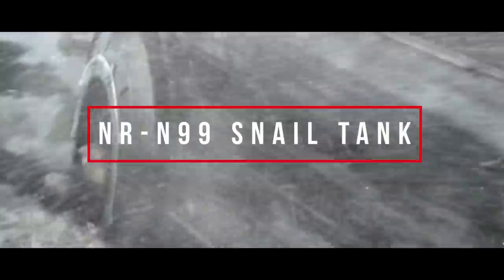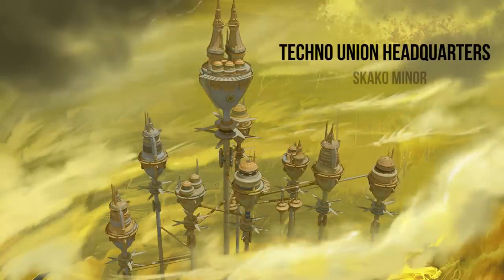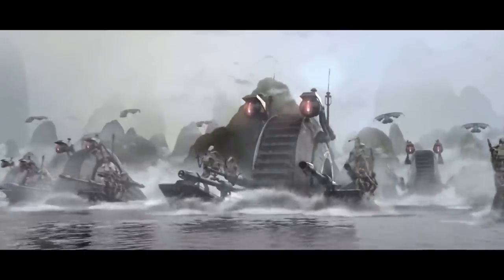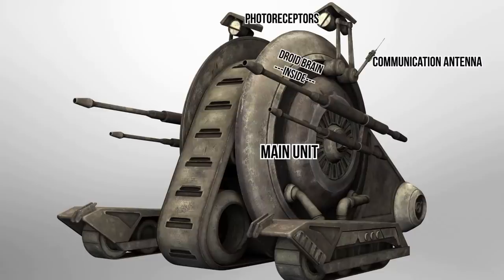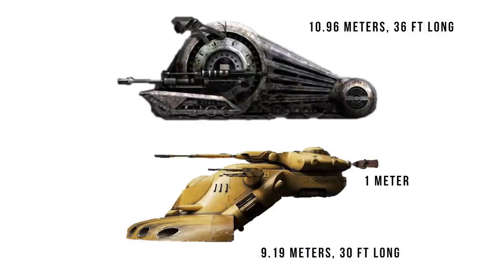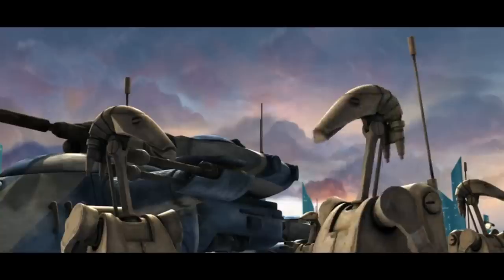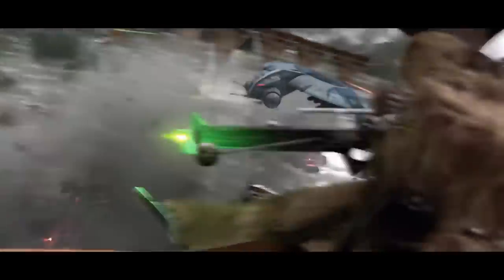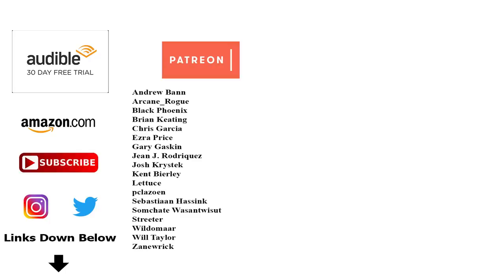Star Wars Vehicles | Why did the Outer Rim FEAR THE SNAIL? | NR-N99 Snail Tank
The CIS droid army has a ton of scary vehicles and ships, but the NR-N99 Persuader-class Snail Tank was feared by the population of the Outer Rim for its ability to smash through entire neighborhoods. The Snail Tank may sound funny and look cute, but it was feared more then the OG-9 Homing Spider and Hailfire droid. See how it became a part of the droid army, and how it was used during the Clone Wars.

Star Wars Complete Visual Dictionary

Star Wars Encyclopedia of Starfighters and Other Vehicles:

Star Wars: The Clone Wars: Ultimate Battles